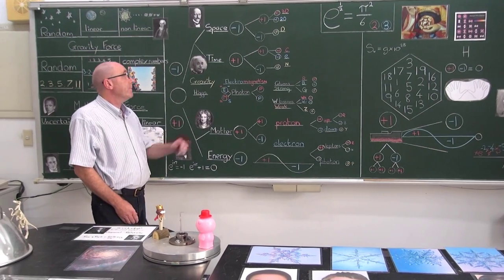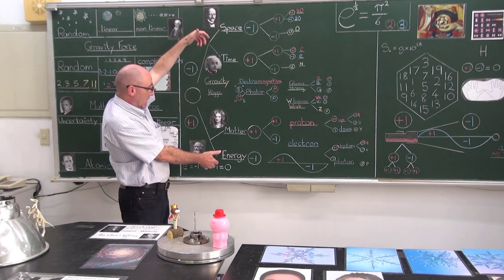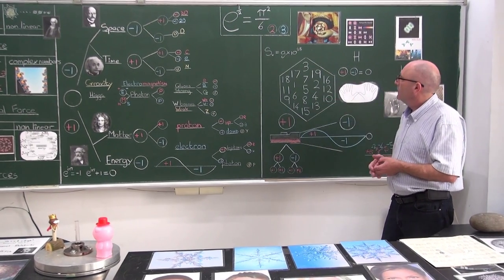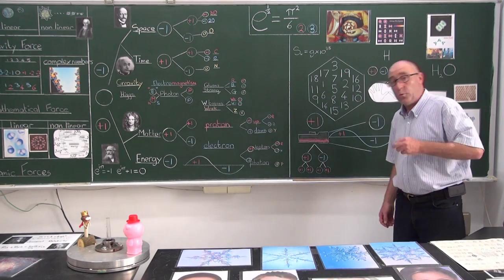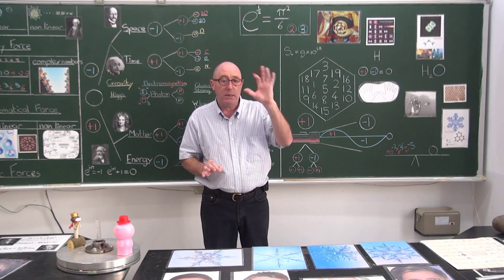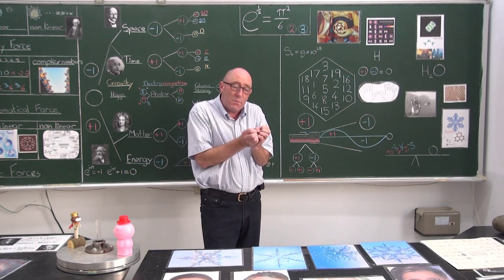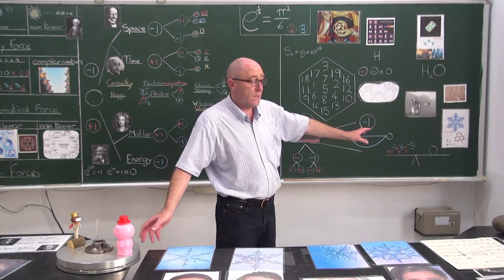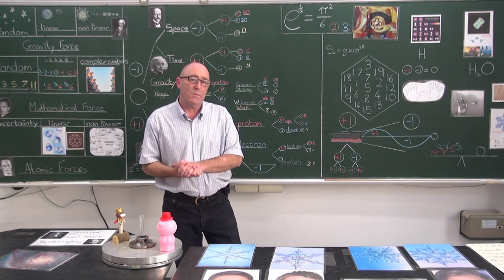Quantum Mechanics for Kids